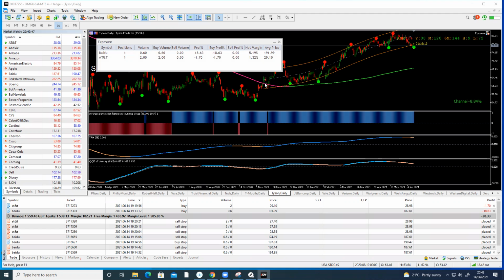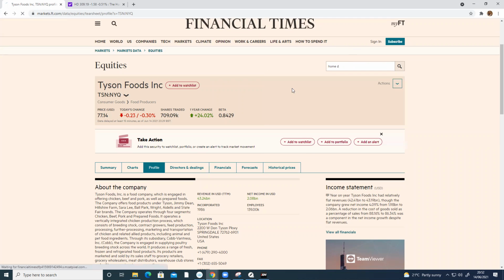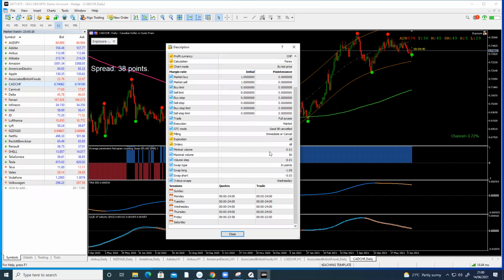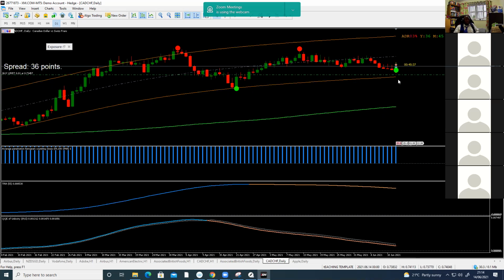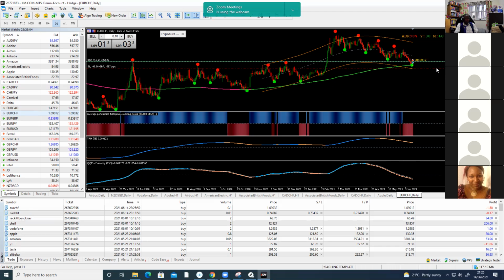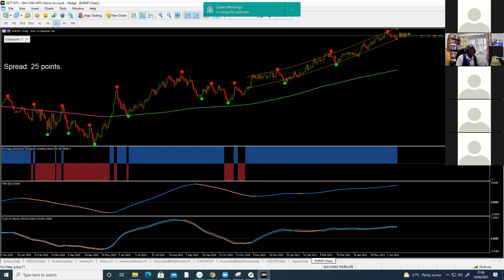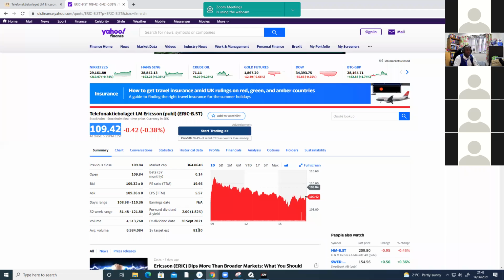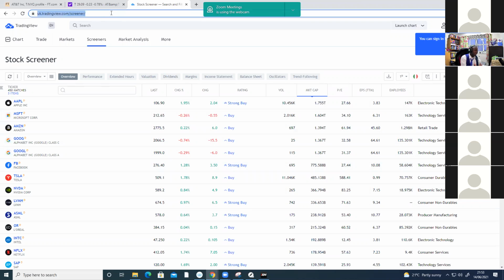LESSON 11 CONTINUE ...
WHAT ARE THE RULES FOR TAKING TRADES?
WHAT INDICATORS MUST ALIGN FOR A BUY TRADE?
HOW TO PLACE TRADES?
HOW TO WORKOUT YOUR RISK?
WHAT IS RISK REWARD?